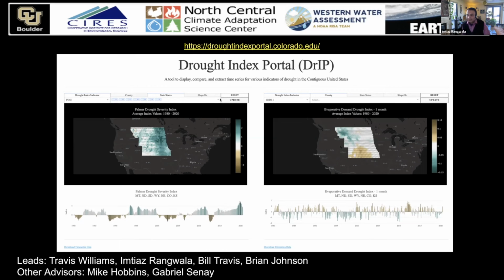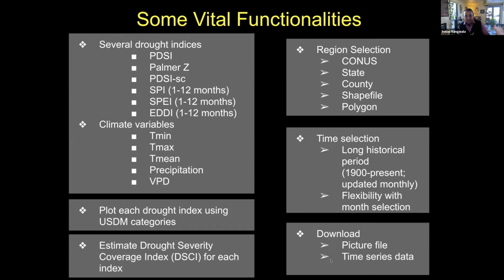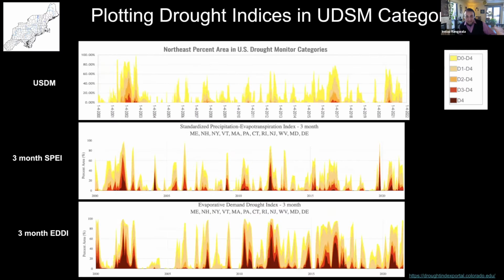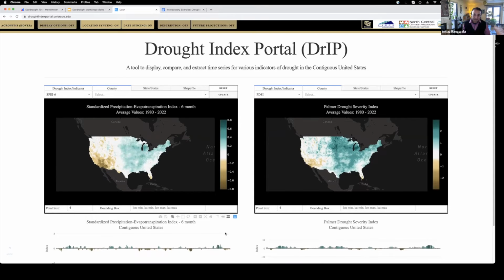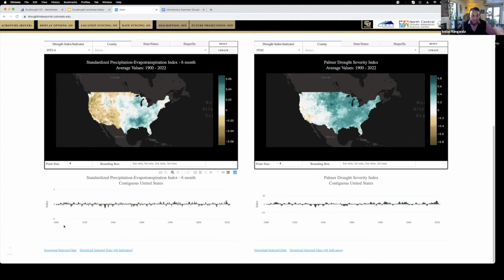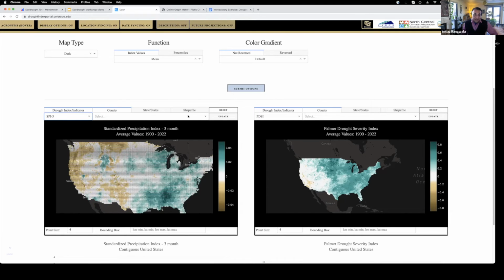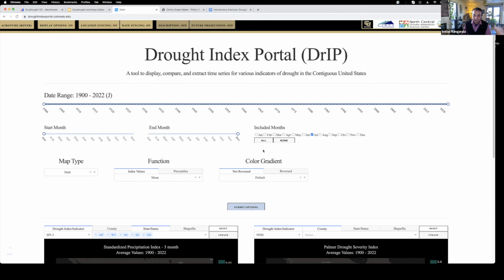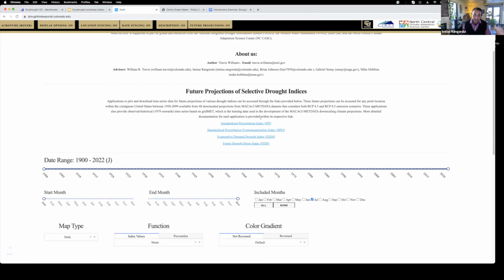Ecological Drought: Concepts, Drought Metrics and Tools with Dr. Imtiaz Rangwala, DrIP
This workshop-style session (a) facilitated a discussion of basic concepts related to ecological drought, (b) related processes and drivers of drought to specific metrics (e.g., soil moisture, evaporative demand) and indices (e.g., SPEI, FDSI, EDDI), and (c) demonstrated select online tools to visualize and quantify drought events in the historical period and under future climate scenarios. Dr. Imtiaz Rangwala demonstrates the DrIP tool.